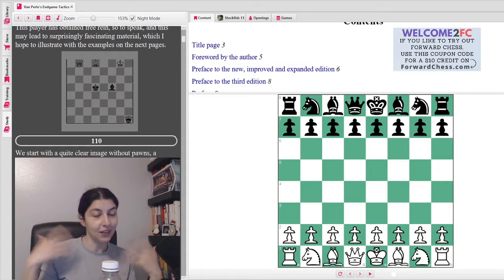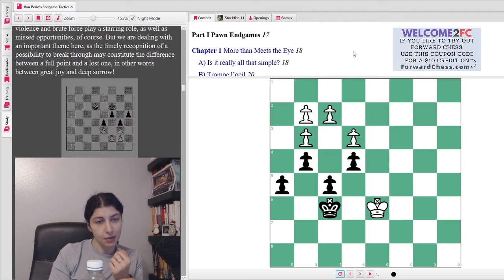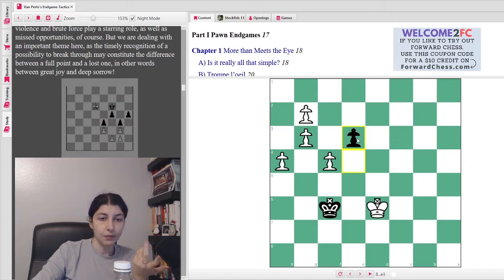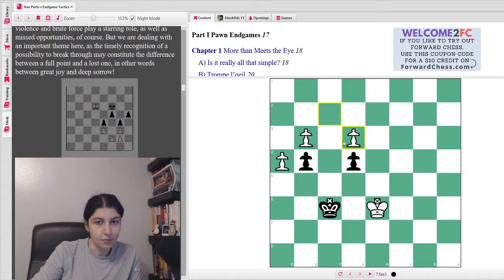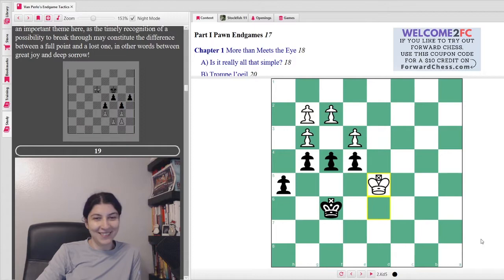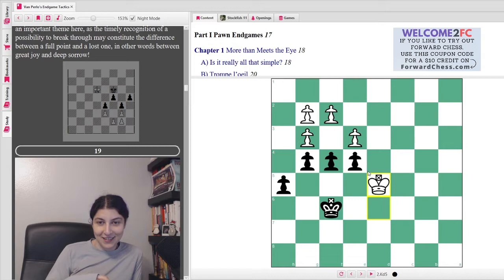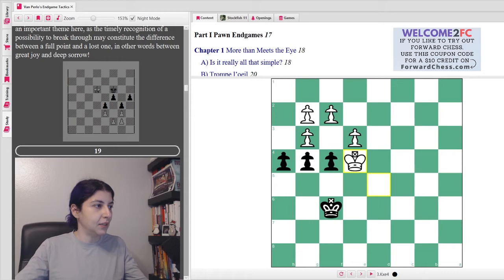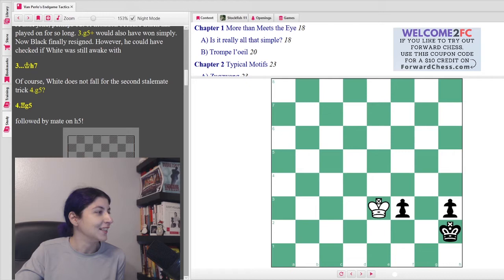Learn With Forward Chess: Van Perlo's Endgame Tactics - part 1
Learn With Forward Chess: Van Perlo's Endgame Tactics

WGM Tatev Abrahamyan explores the sunny side of the endgame in "Van Perlo's Endgame Tactics" by Correspondence Chess Grandmaster Van Perlo as a part of our Learn With Forward Chess series where titled players dissect and discuss their favorite books from Forward Chess.